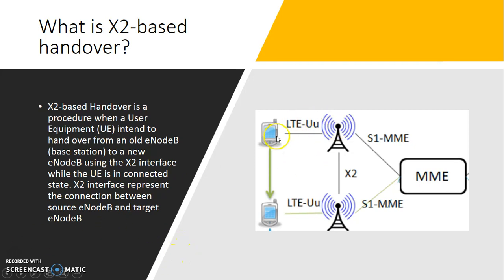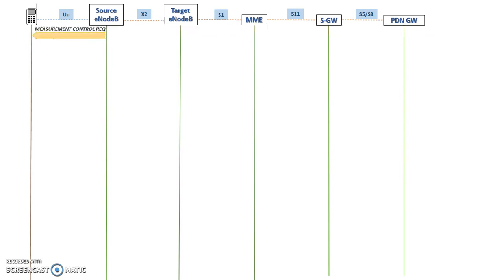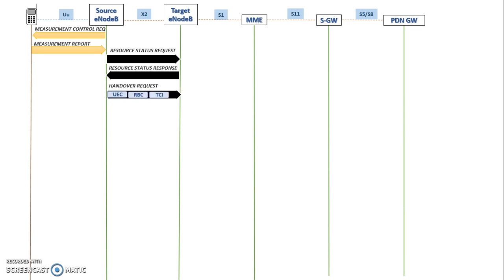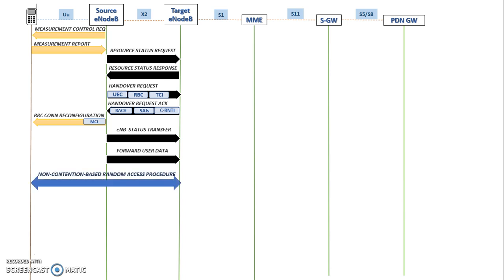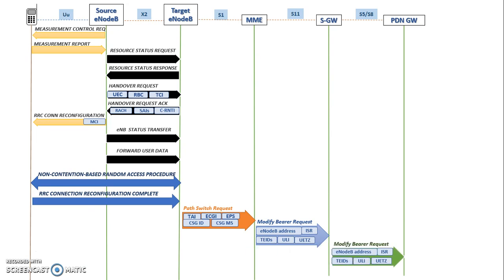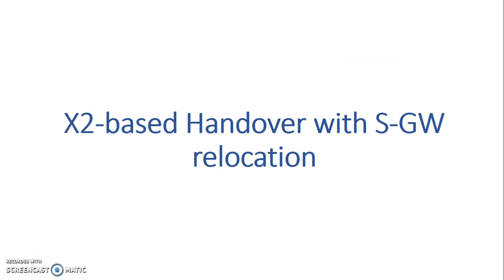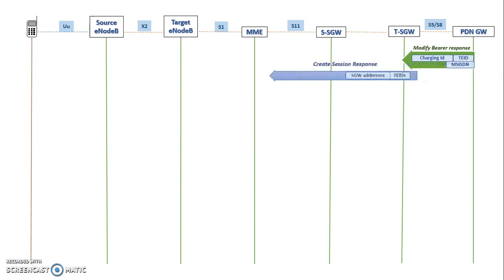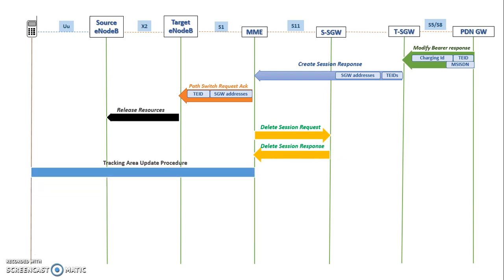X2 based handover demo